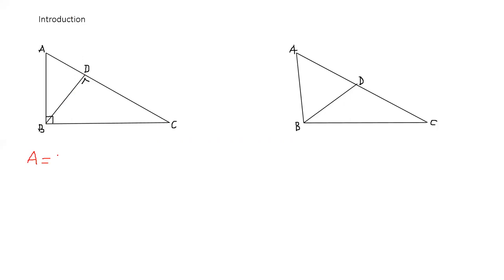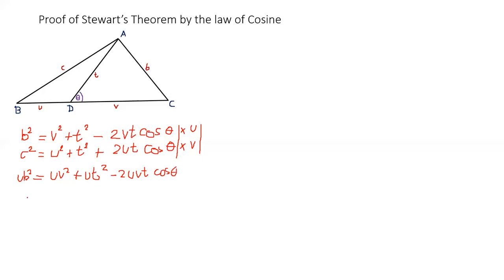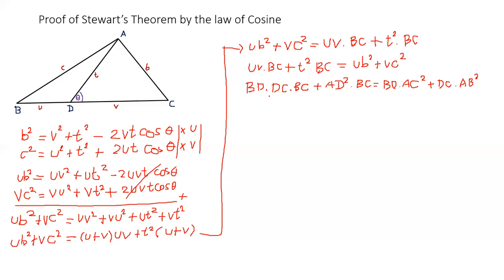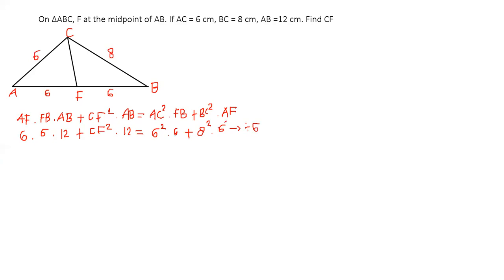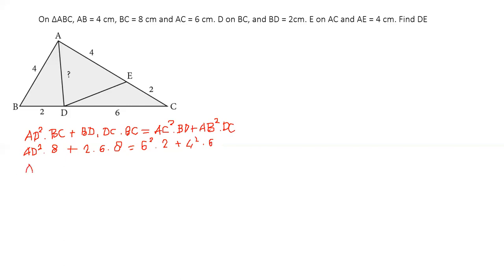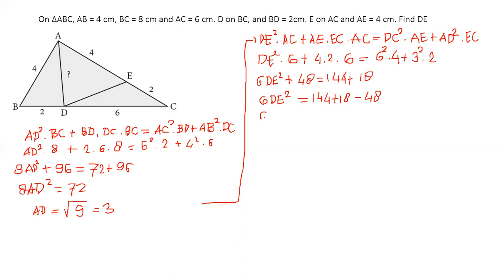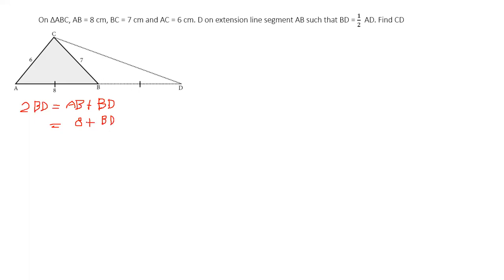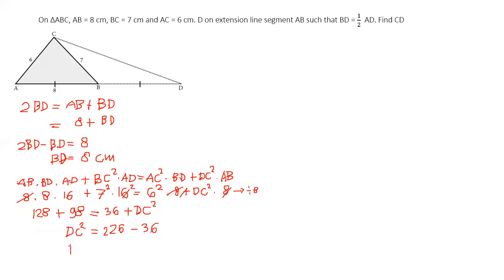Stewart’s Theorem. Geometry for A level and University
A prerequisite lesson for geometry AS-Level and A-Level.